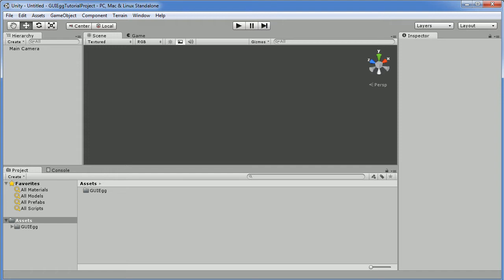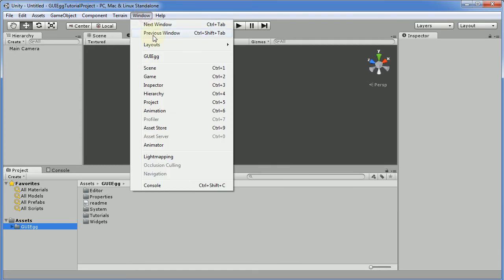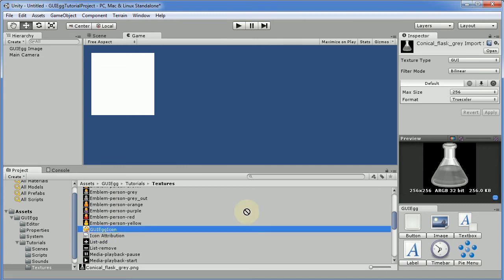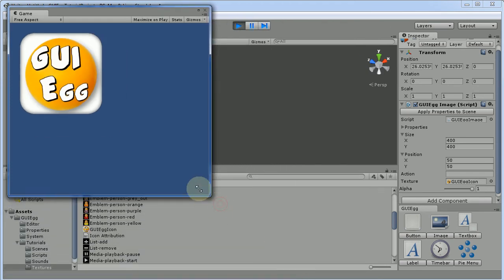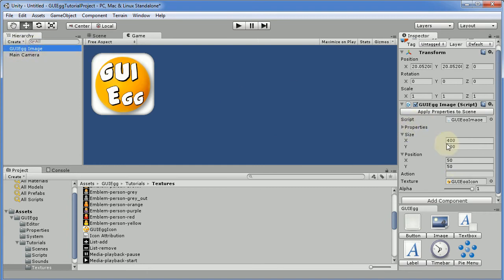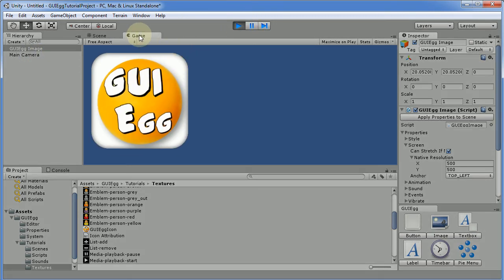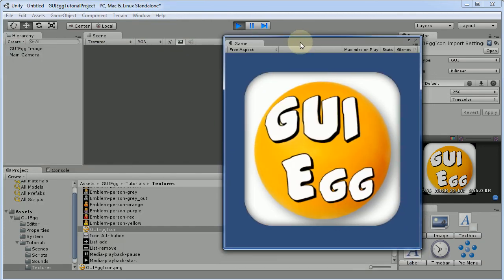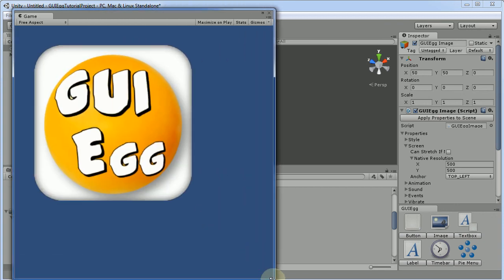GUIEgg Tutorial - Screen Resolution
This is a video tutorial introducing the GUIEgg user interface system. This video demonstrates the dynamic user interface scaling features that handle variations in screen resolution.

or check out the UnityGUIEgg channel on YouTube.